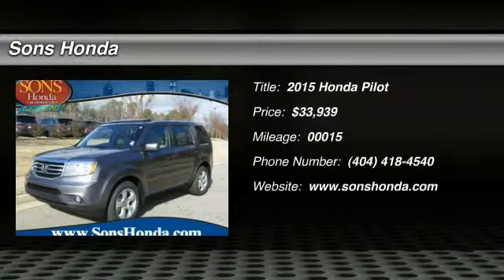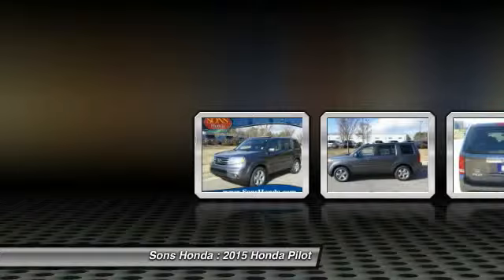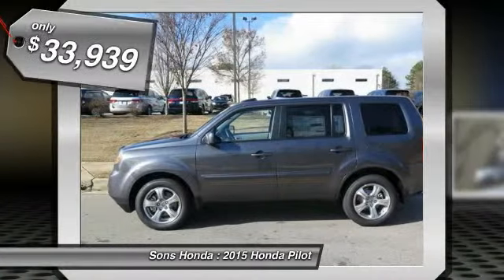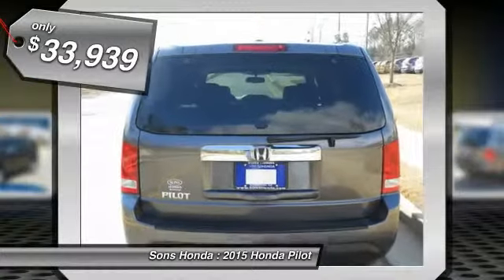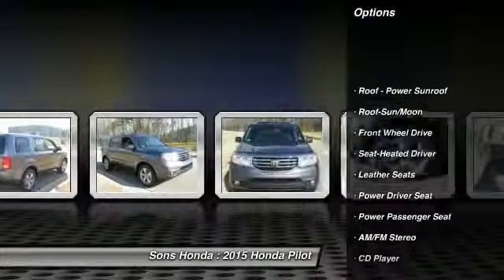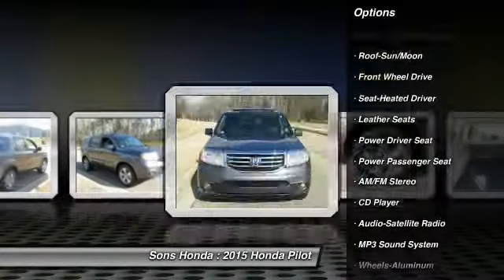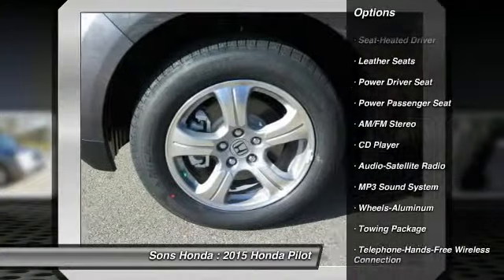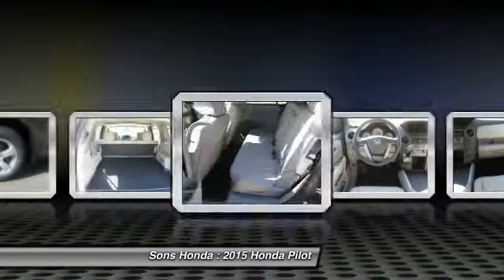2015 Honda Pilot McDonough GA 15994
2015 Honda Pilot EX-L - $33939

Sons Honda
105 Sons Drive

You'll love this 2015 Honda Pilot. This is a vehicle you'll want to take home. With 15 miles, it features Automatic transmission and an exterior color of Modern Steel Metallic. Call and get in touch with Sons Honda directly, and be the first to open the vehicle door today!